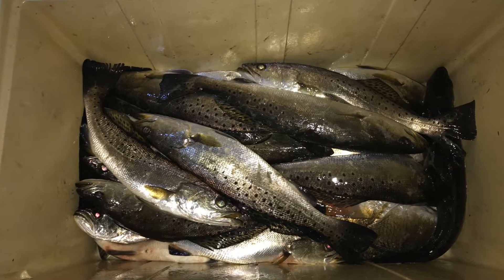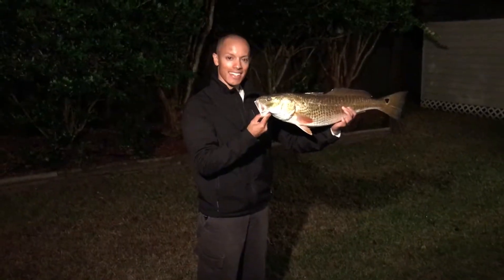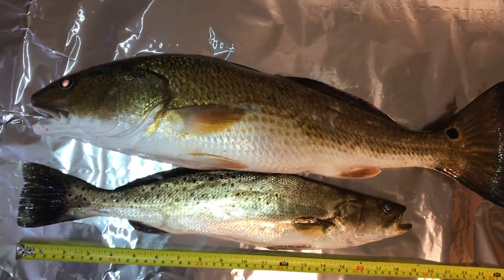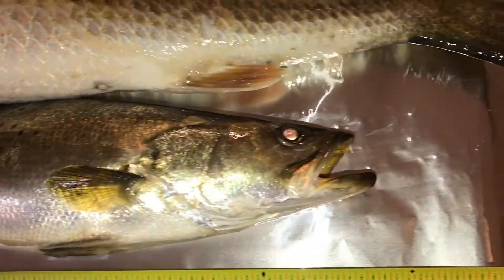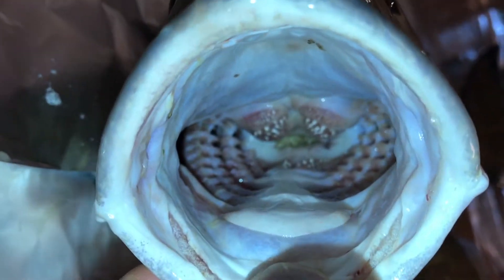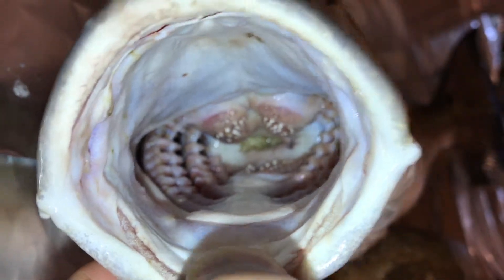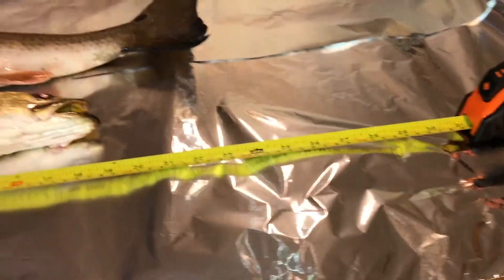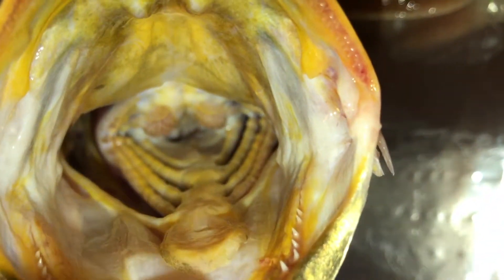🐟What Is Inside a Fish's Mouth Redfish and Speckle Trout Quick Glance After Night Fishing Trip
[Best Artificial Lure Dockside Matrix Shad]

What does it look like inside of a fish's mouth? Well I caught 2 decent size fish while I went kayak night fishing. In today's video I show you what it looks like in a a Redfish's or Red Drum's mouth and a speckle trout's mouth. It almost looks alien like.